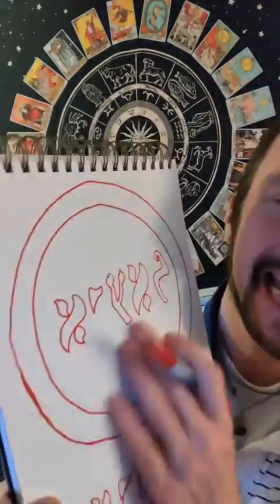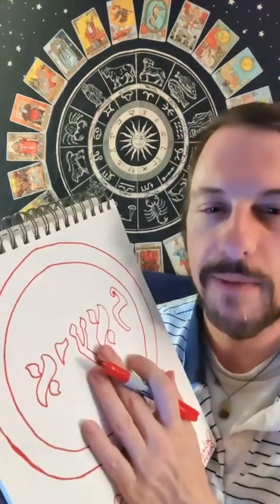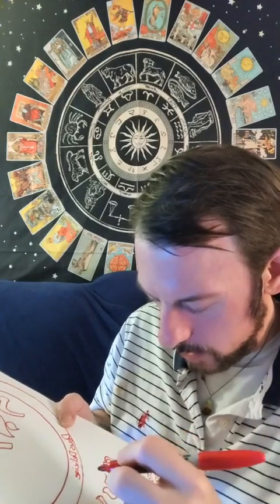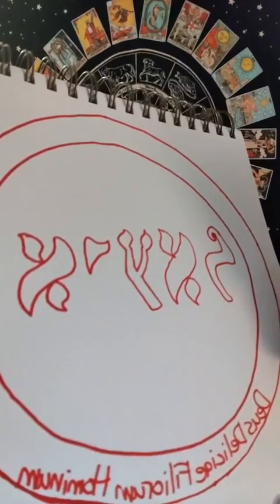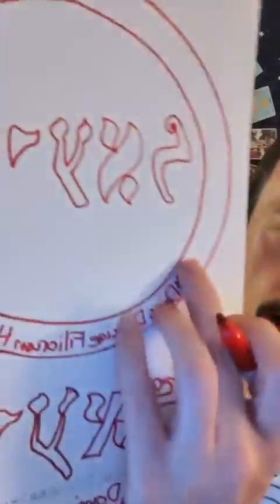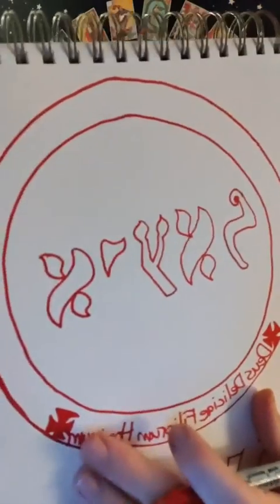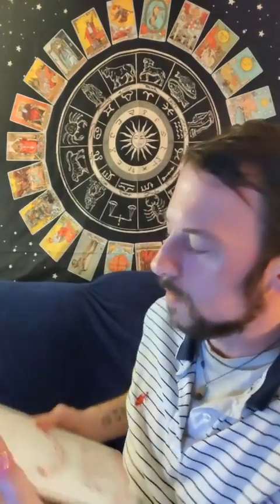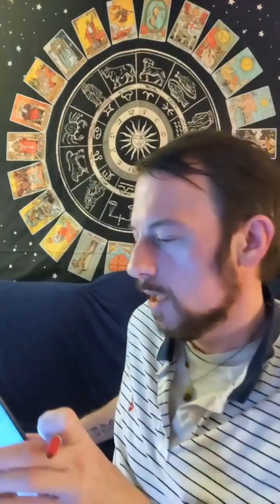Creating A Shem Pentacle. Part 1. Our geomancy series also continues.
In this video, I show you how to make your own shem angel Pentacle. This can serve as a link that you can use to communicate with a shem angel. Today, YOU will be practicing Renaissance magic before you exit this video! I'll show you how simple this is.
Be sure to join in, and draw your own geomantic figure! Here is how:
•Take a pen and paper (I recommend a sharpie or something that produces a good amount of ink).
•Think of your question. Make four rows of dots.
•Count the dots in each row. An odd number of dots becomes one dot. An even number of dots becomes two dots. Please let me know what you get!
Book Recommendations:
•"Fourth Book of Occult Philosophy" published by Stephen Skinner:
•"Fourth Book of Occult Philosophy" published by Donald Tyson:
•The version I am reading from ["Fourth Book"]:
•Here is also "Agrippa's "Three Books of Occult Philosophy" published in 1533, edition by Donald Tyson:
•"Art of Geomancy" by John Michael Greer
•"Geomancy in Theory & Practice" by Stephen Skinner: